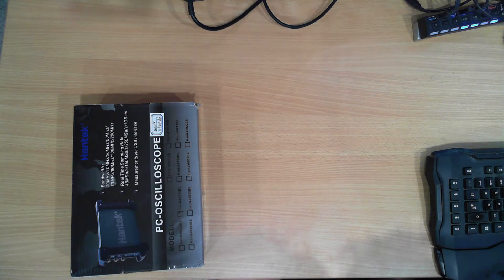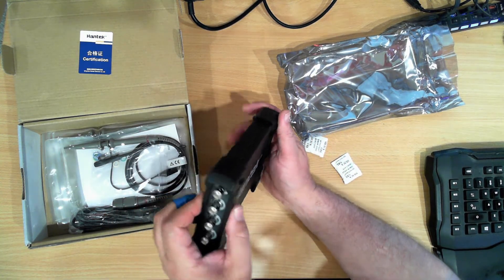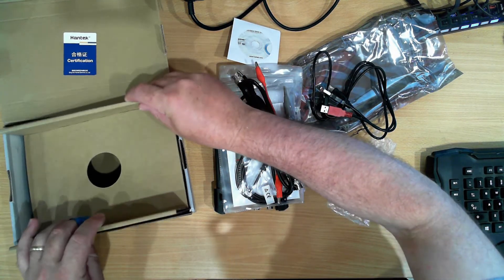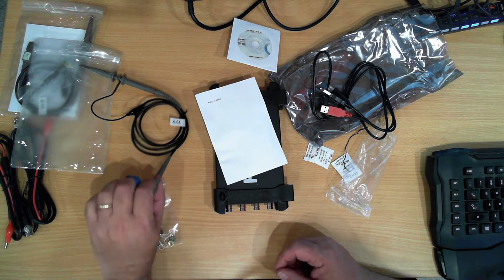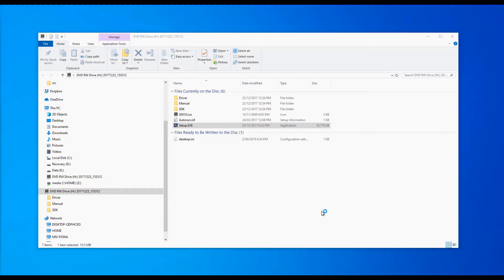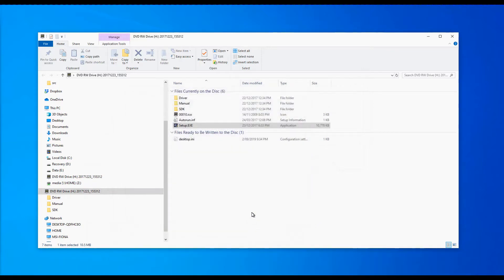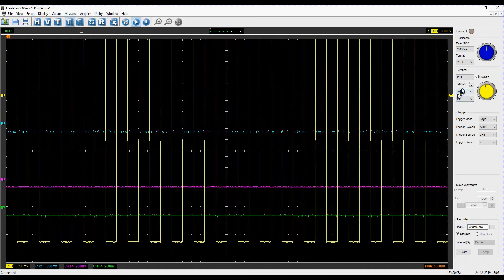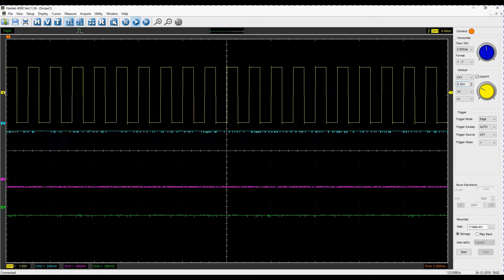Hantek 6074BC Unboxing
Unboxing the Hantek 6047BC USB digital PC Oscilloscope.